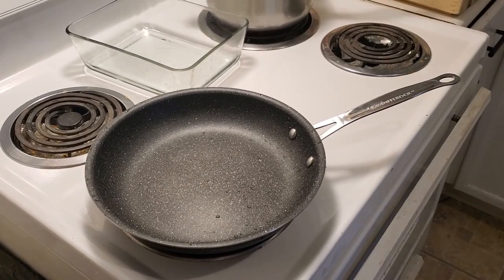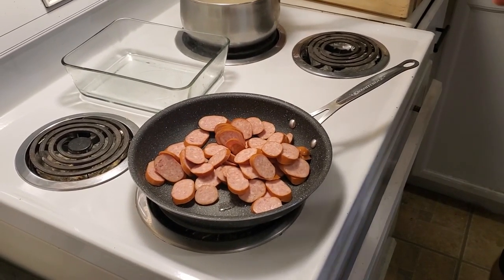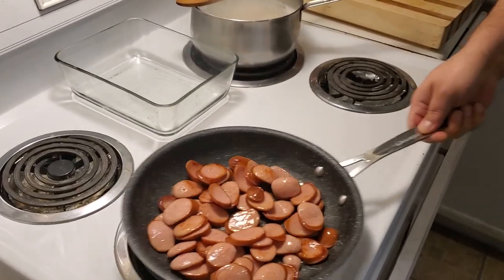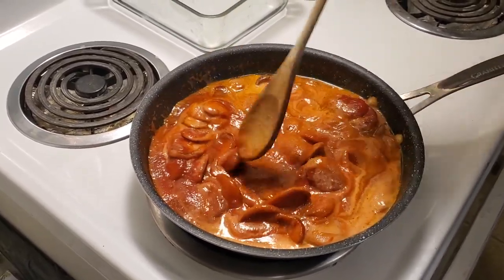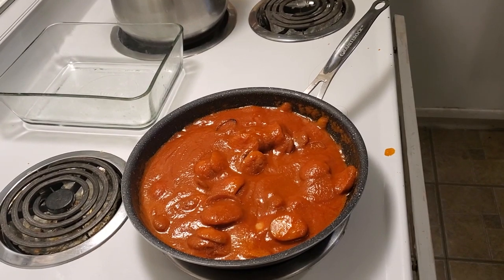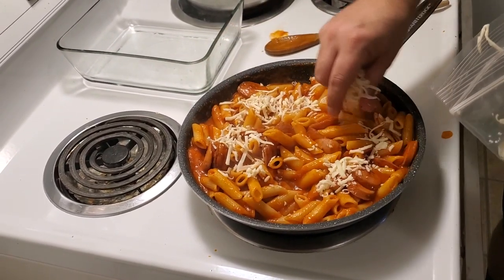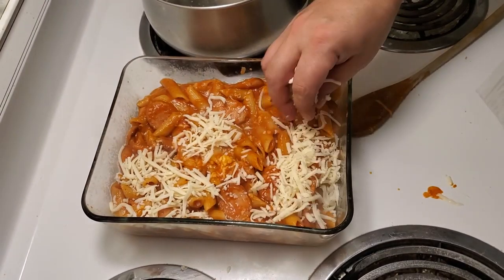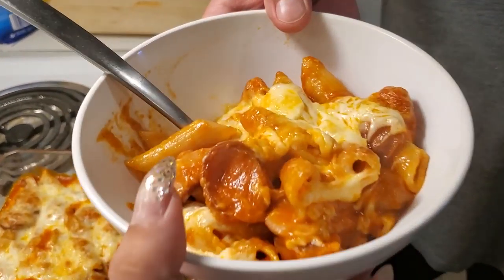Easy Baked Pasta Smoked Sausage Al Forno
Classic Italian Baked Pasta Al Forno with seared smoked sausages. Baked in the oven for 25 minutes at 425. This chessey baked penne pasta in rosé sauce is topped with mozzarella that crisps up to a nice golden brown. Paired with the seared smoked sausage, it's sure to captivate your tastebuds.

Ingredients Used:
Penne pasta, PC Original Smokies sausages, Ragu Original Tomato sauce, Cream, Mozzarella cheese

🎞 0:00 baked pasta prep and overview
🎞 0:48 Searing off the smoked sausages
🎞 3:27 Rosé sauce
🎞 6:05 Adding pasta
🎞 7:04 Adding mozzarella cheese
🎞 7:58 Putting the pasta into the bowl and adding more mozzarella cheese to the top
🎞 9:11 Finished product